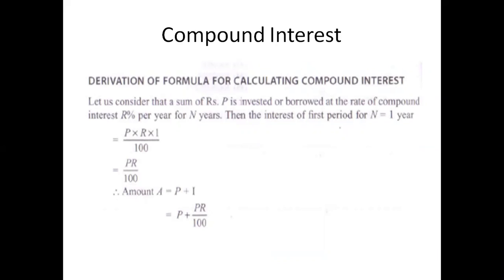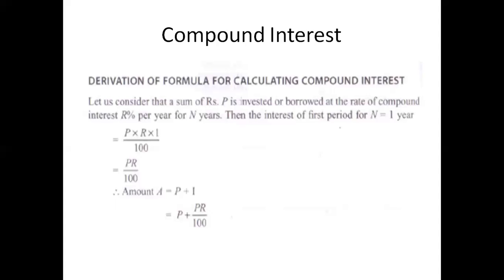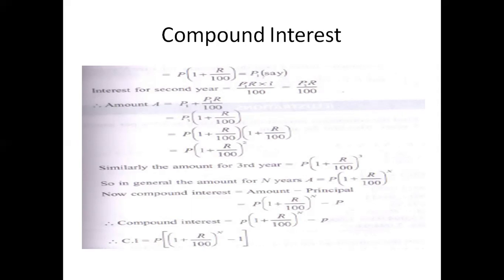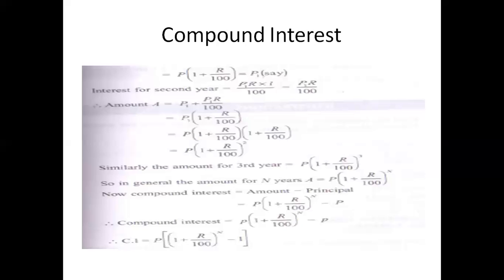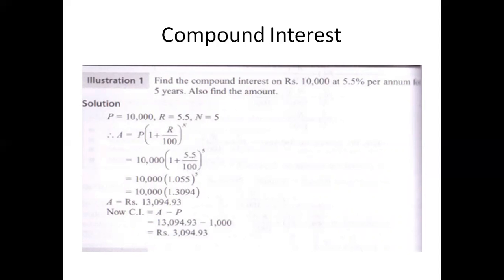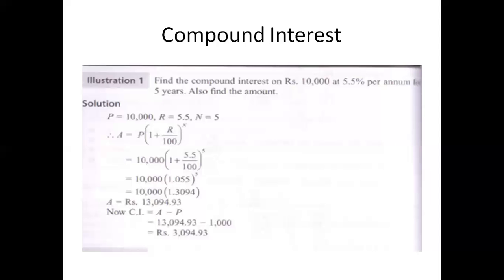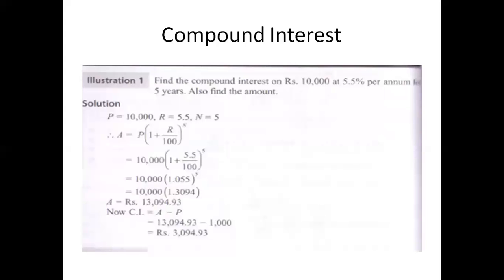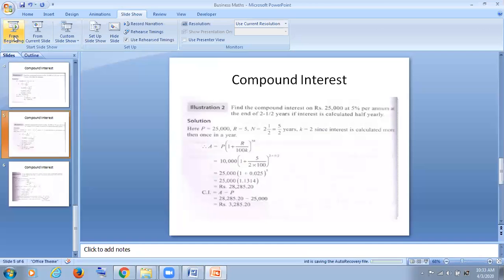zoom 0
Mathematics of Finance_BCM402_CompoundInterest_BCM_2018_Unit_III